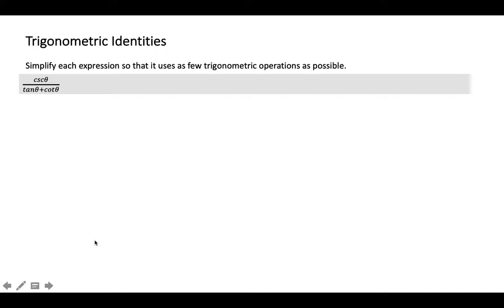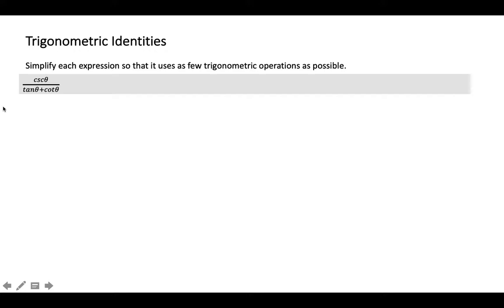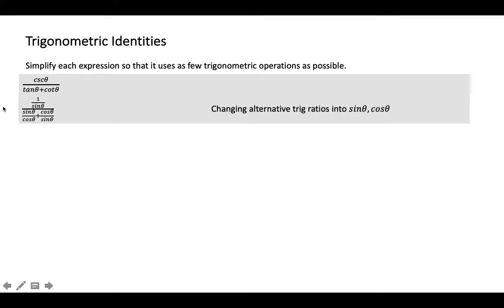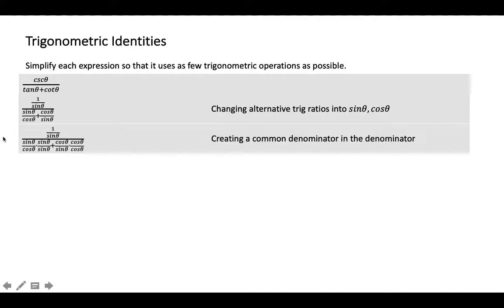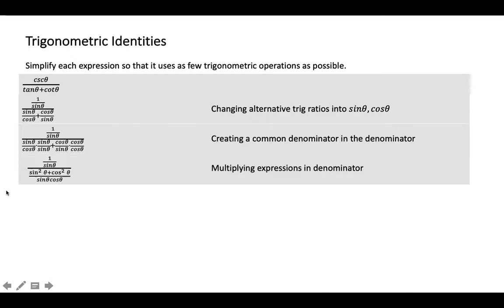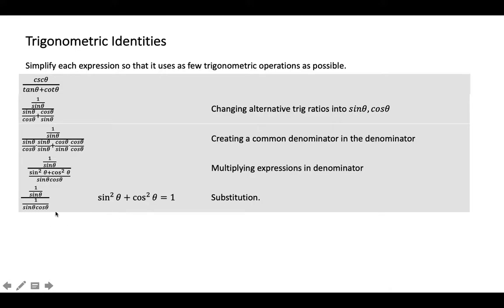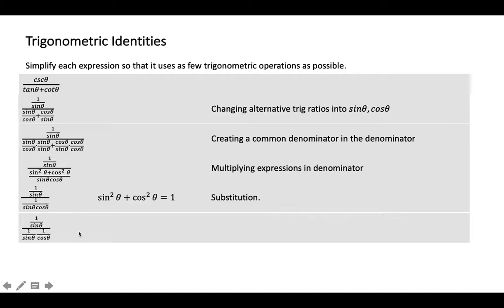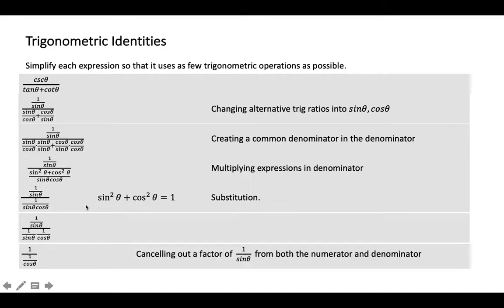Trigonmetric Identities 1b